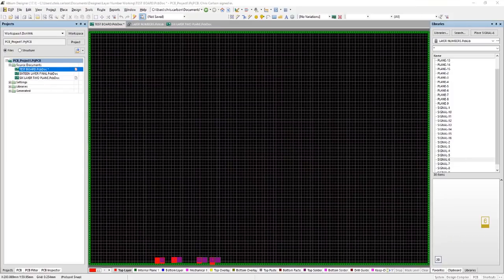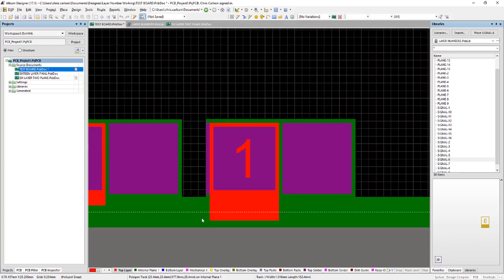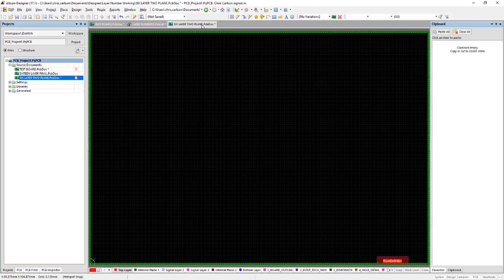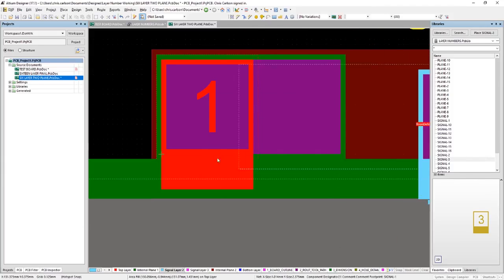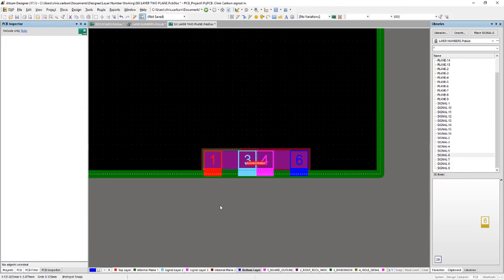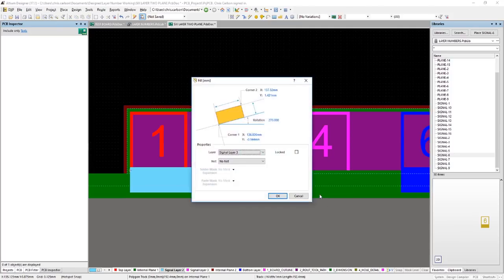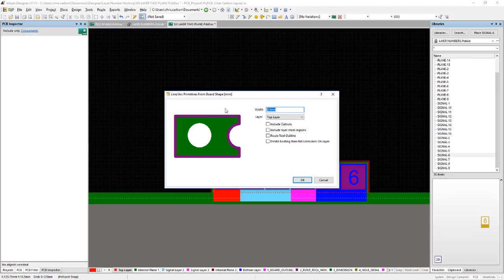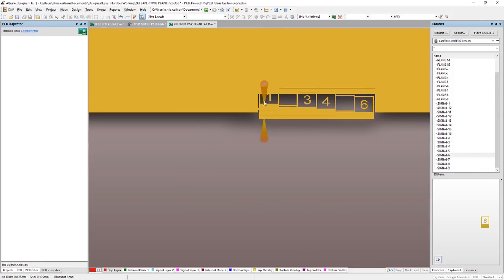Creating Layer Numbers and Stacking Stripes in Altium Designer - Altium Academy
In this OnTrack episode, Chris Carlson is demonstrating how to create Layer Numbers and Stacking Stripes in Altium Designer - answering the question from several users of one of our recent episodes